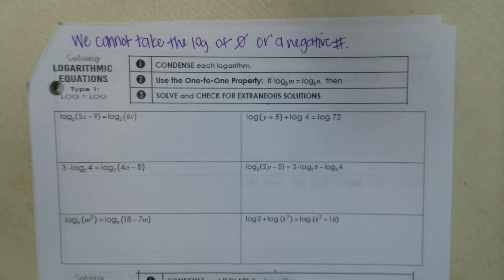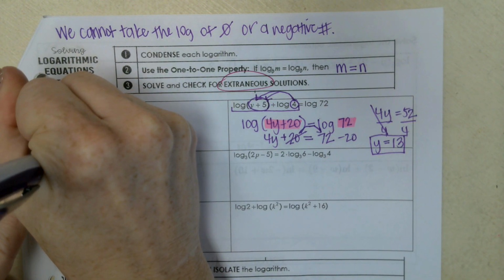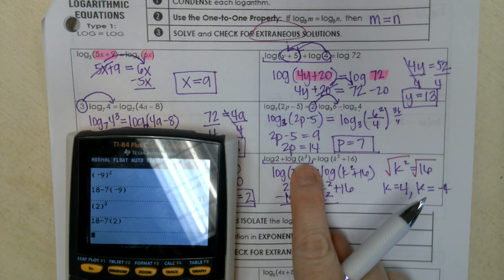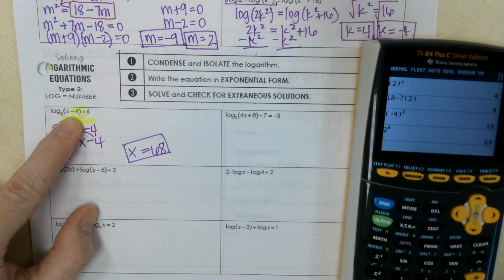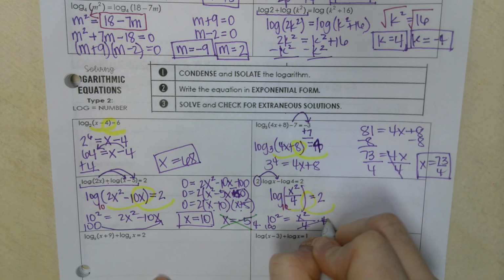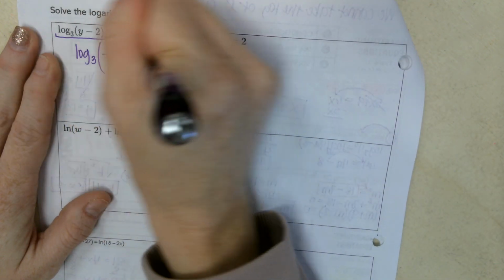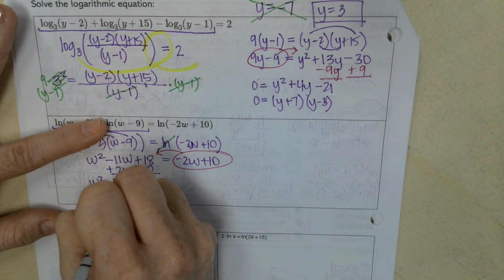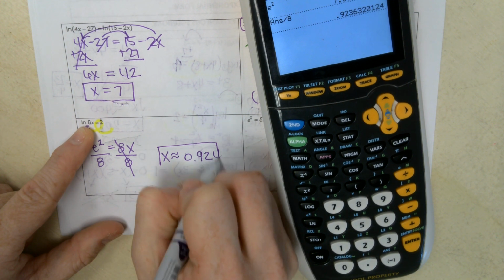12.1.2025 - DE College Algebra